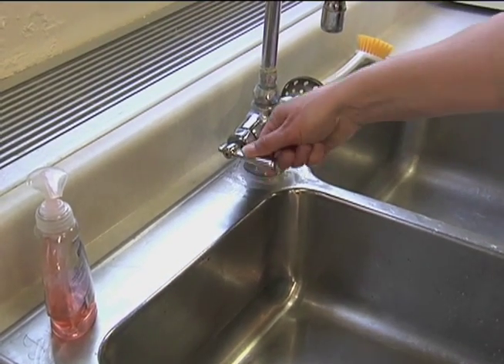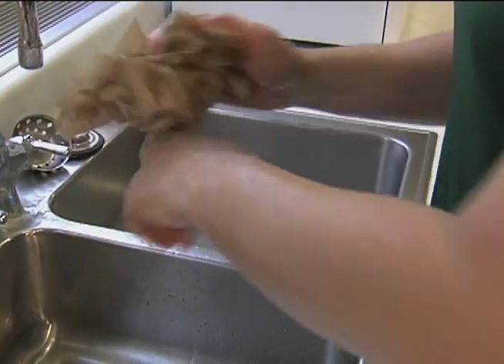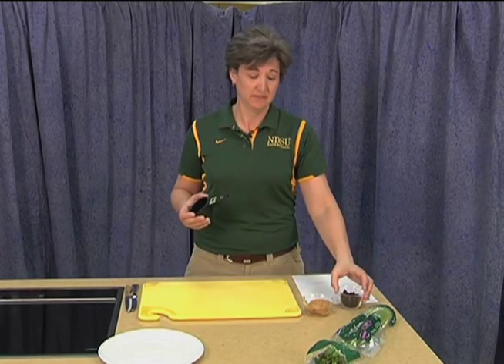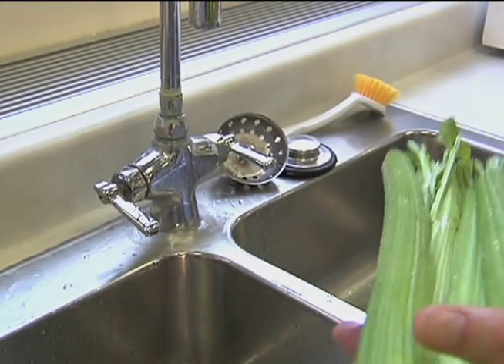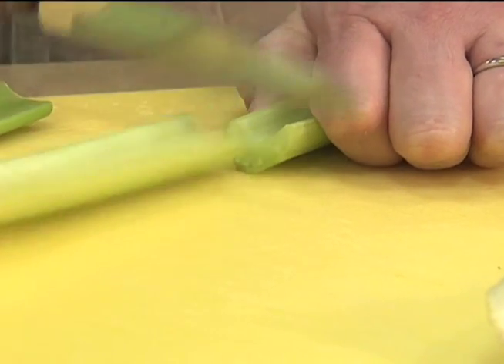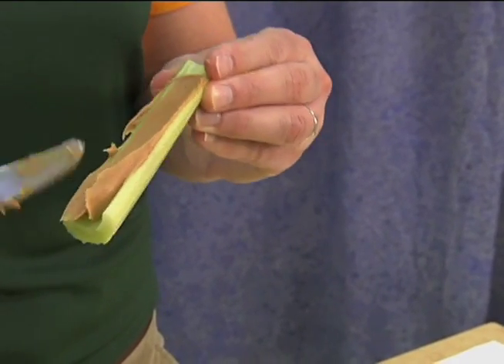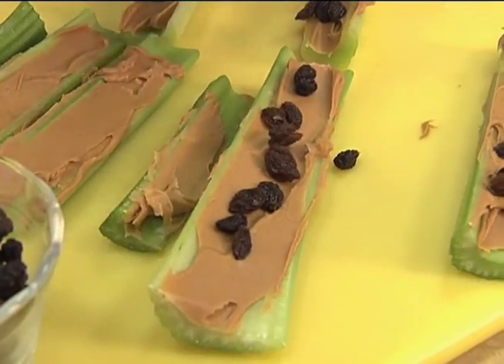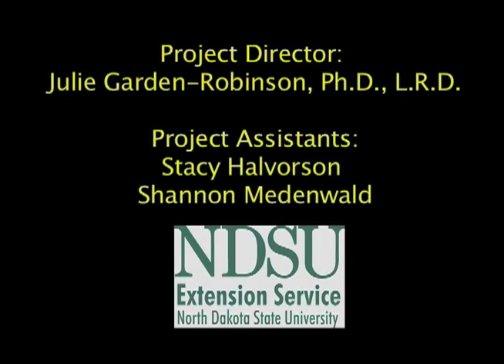Eat Smart. Play Hard. "Smart Snacks" Ants On A Log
1 of 4 videos from North Dakota State University Extension showing athletes and coaches making healthy snacks.  NDSU Women's Basketball Coach Carolyn DeHoff makes Ants On A Log.